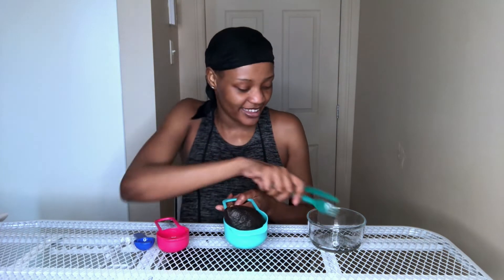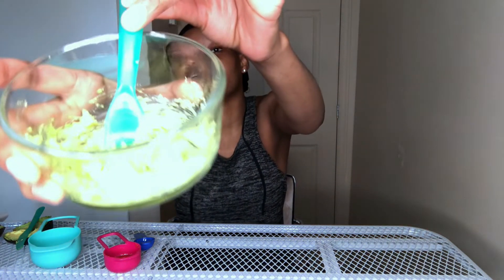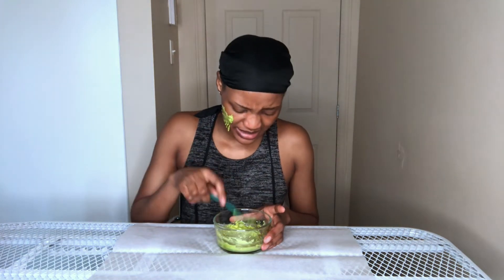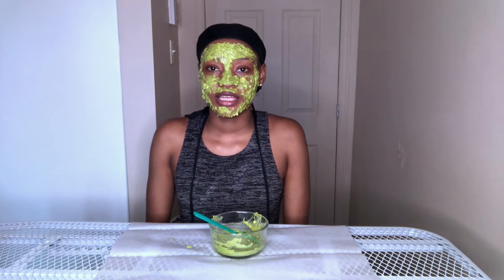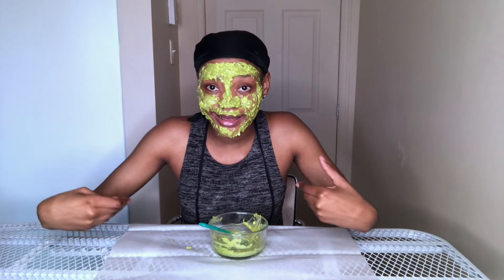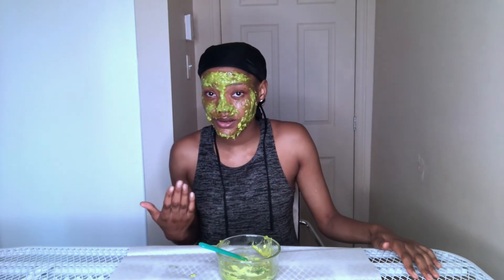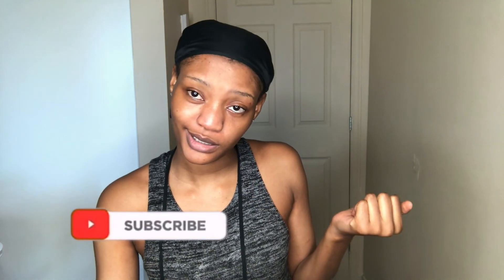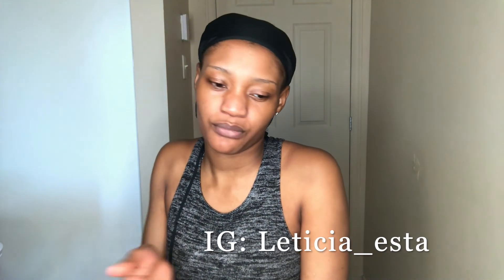Home DIY skin care/ Avocado/ skin care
Hey guys, lets do some skin care DIY today, forget them stressful days and take care of your skin with two simple ingredient and say byebye to acne.